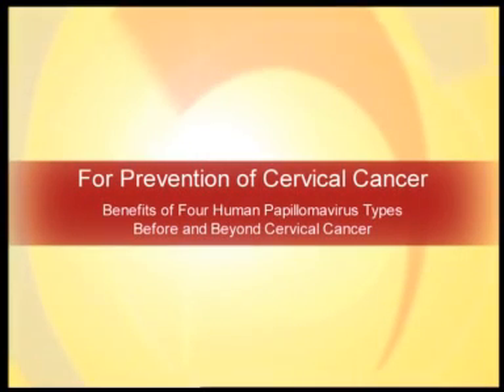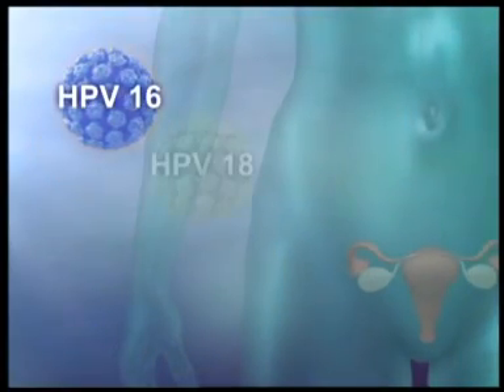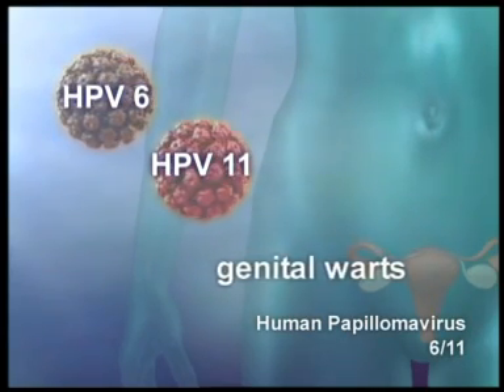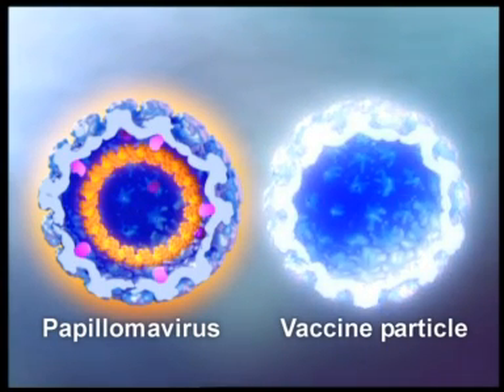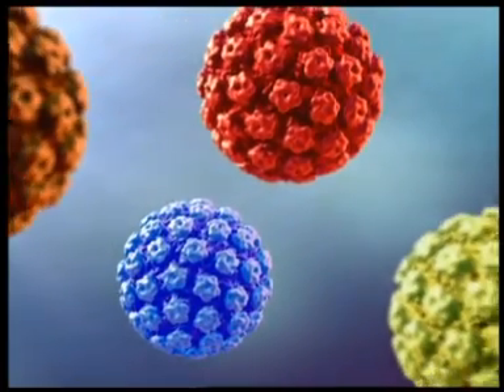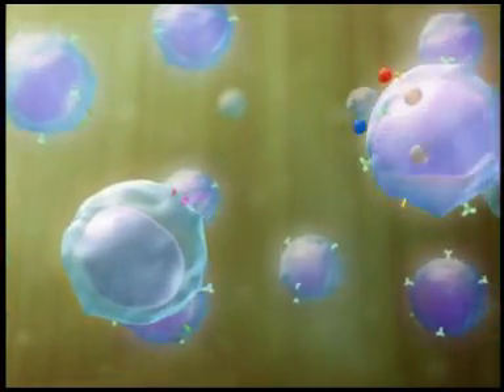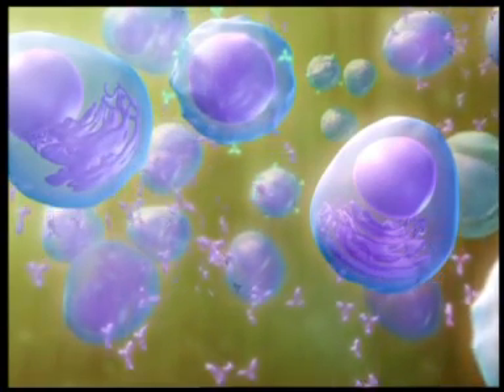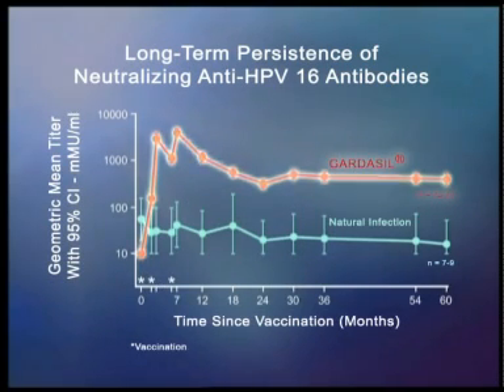GARDASIL Mecanismo de Acção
GARDASIL PORTUGAL
A Primeira Vacina para a Prevenção do Cancro do Colo to Útero